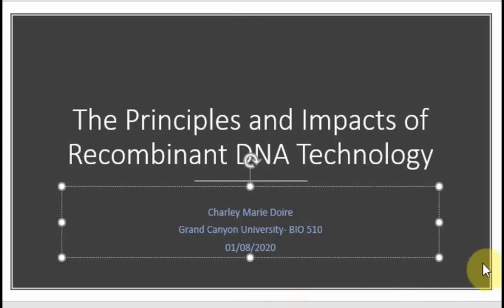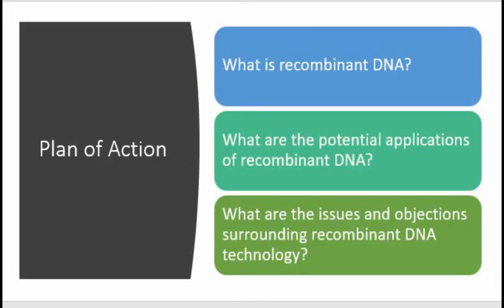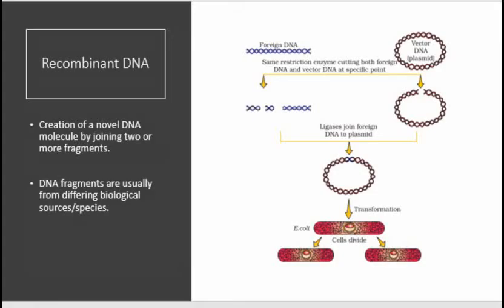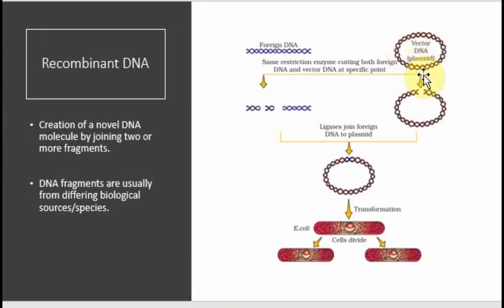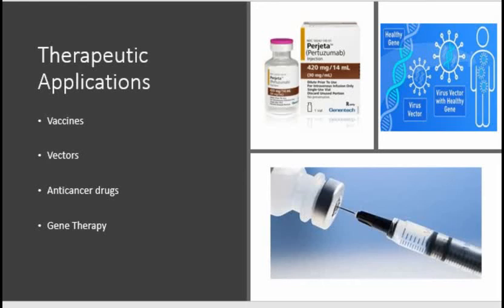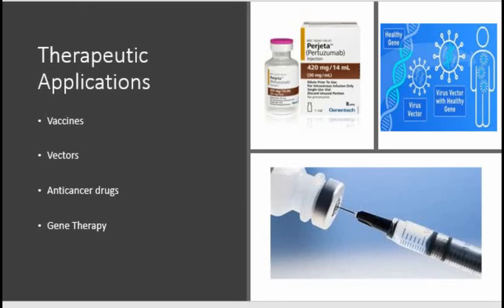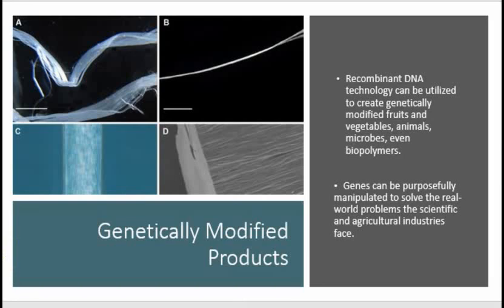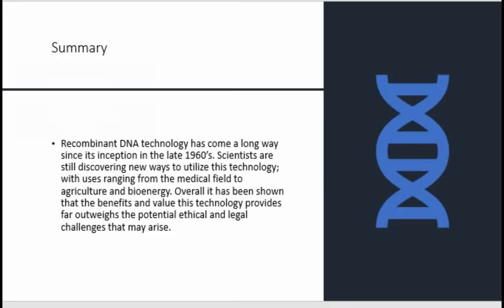Recombinant DNA Technology